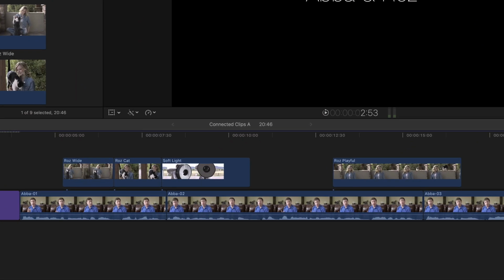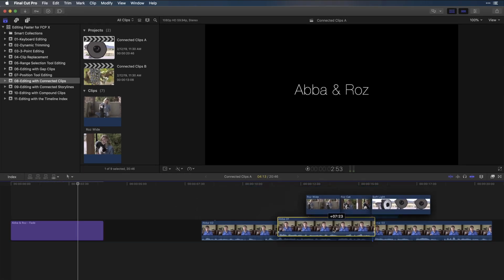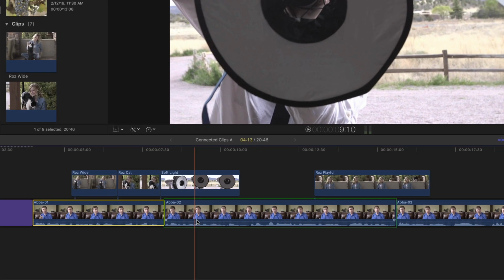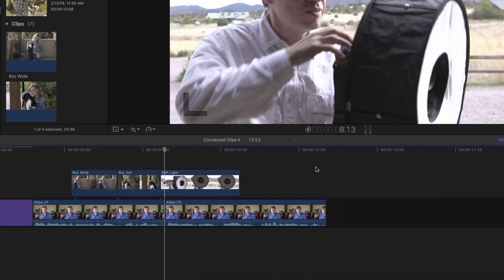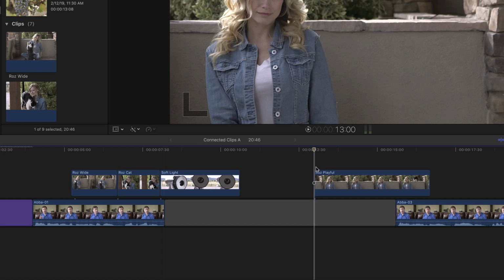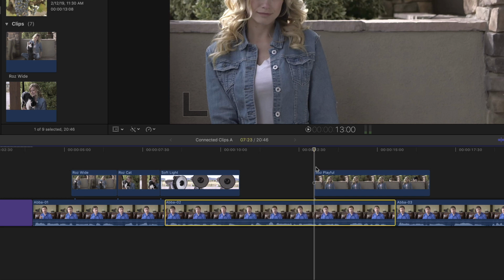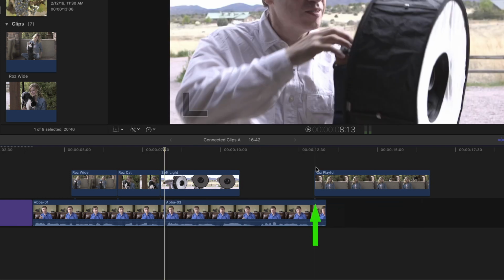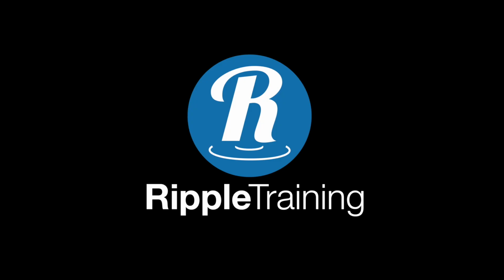Ep 25 Override Clip Connections Part 1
In this :60 QuickTip, Steve shows you how to override clip connections in Final Cut Pro X. Check out our library of Final Cut Pro tutorials